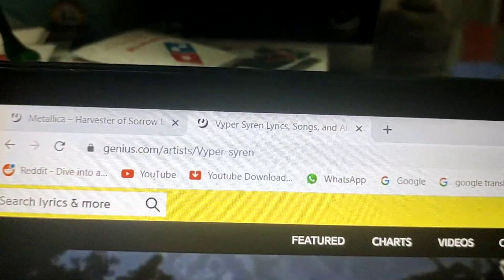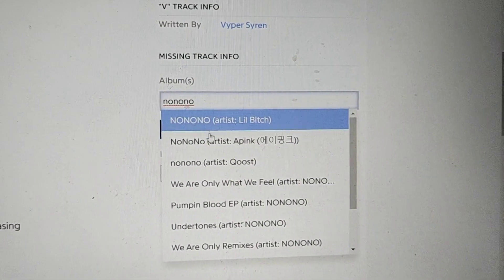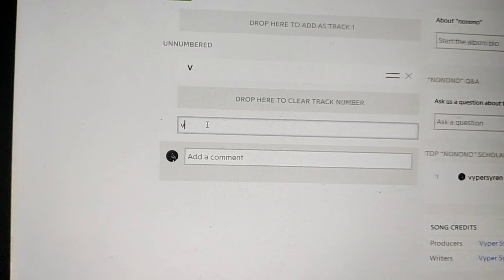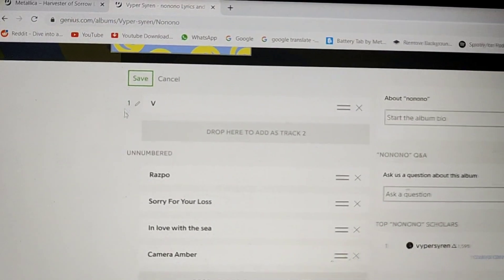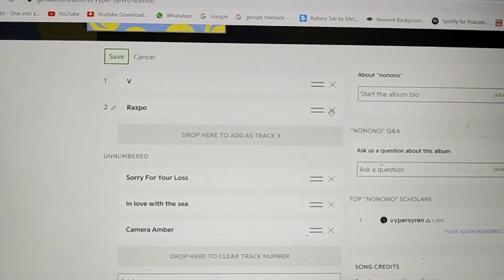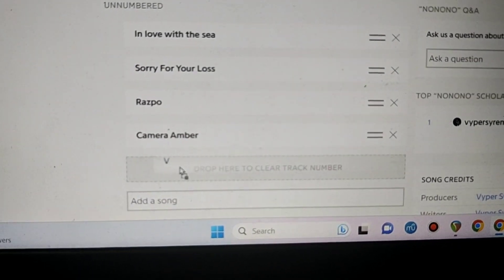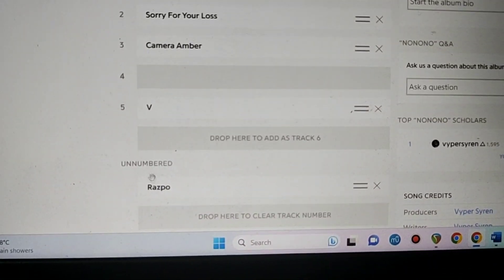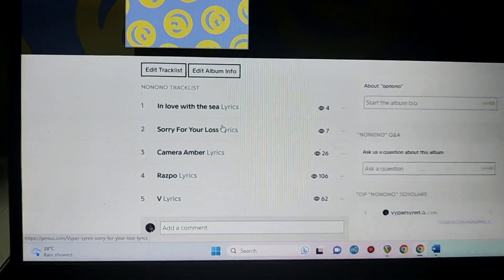How to create an album on Genius ( Full guide )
In this tutorial I will teach you how to create an album, add, arrange, and remove songs on Genius.com
Genius is the world's biggest collection of song lyrics and musical knowledge.

0:00 Create album
0:30 Add a song
0:45 Arrange songs
1:02 IMPORTANT!
1:27 Remove songs
1:38 Replace songs